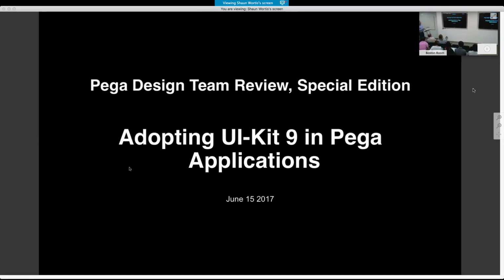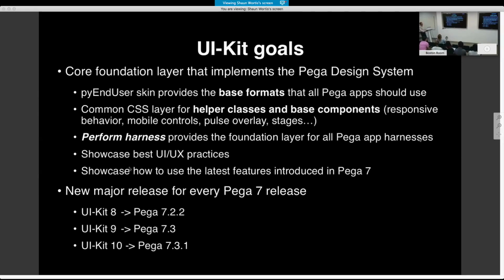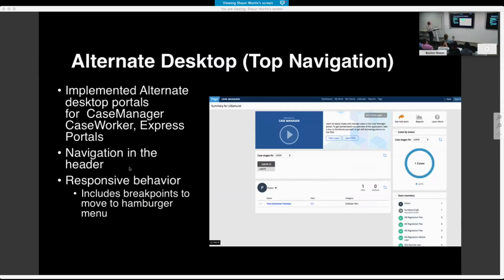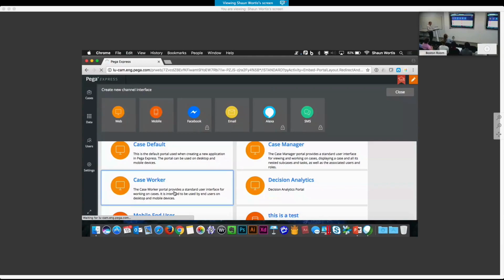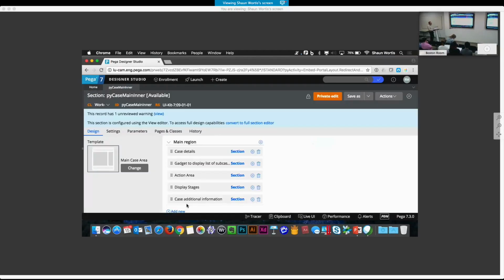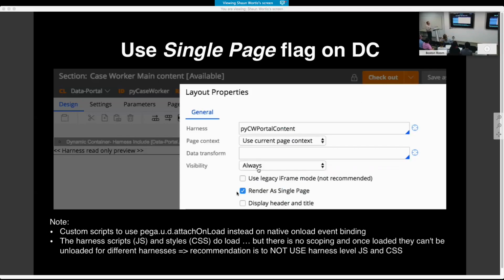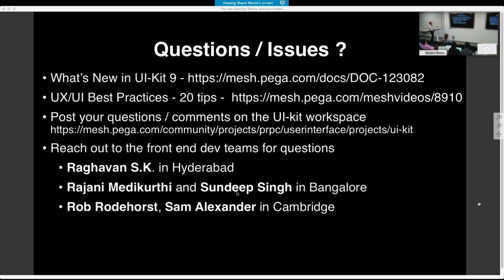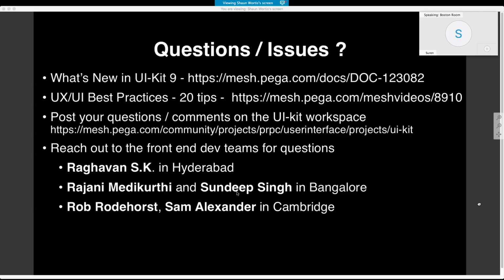Adopting UI-Kit 9 in Pega Applications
Adopting UI-Kit 9 features in Pega Applications